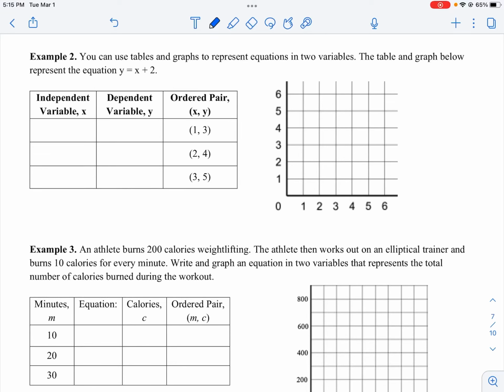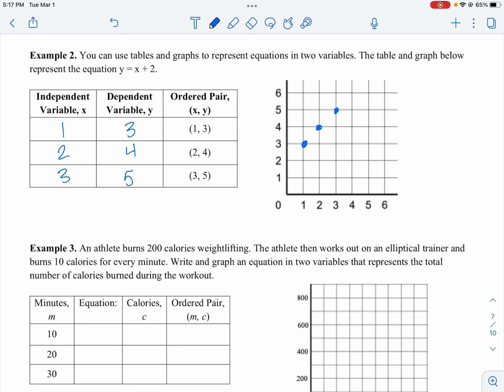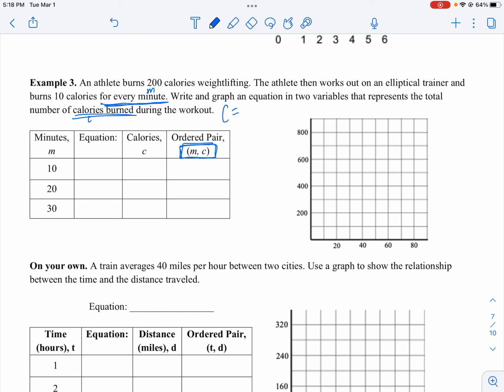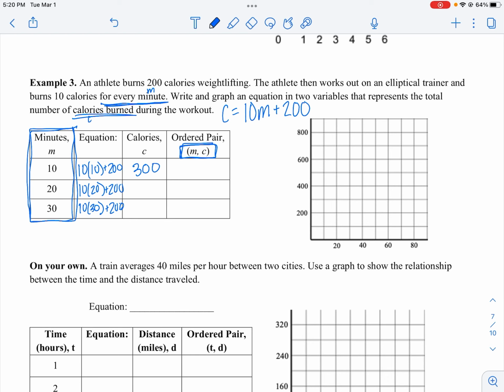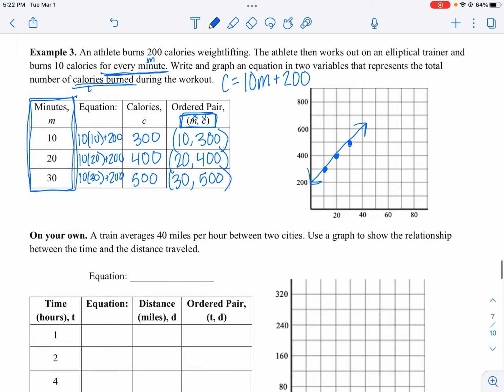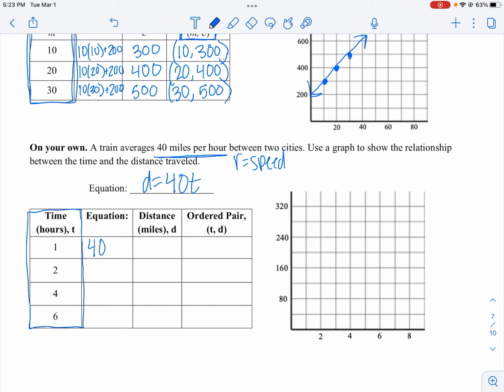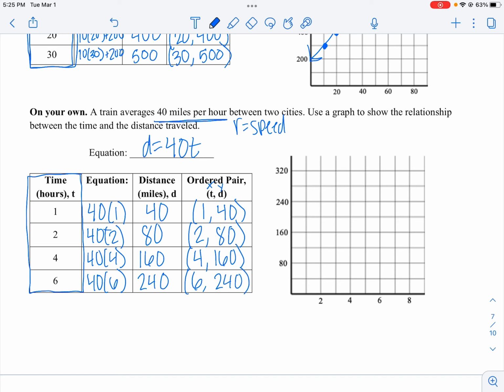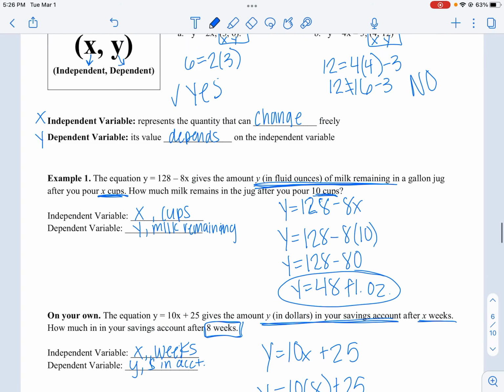7.4 Part 2